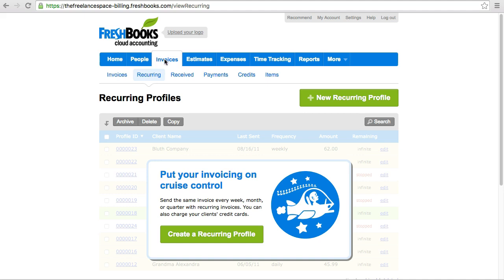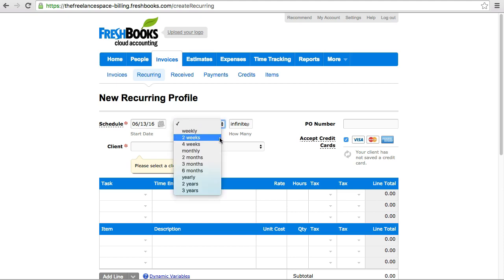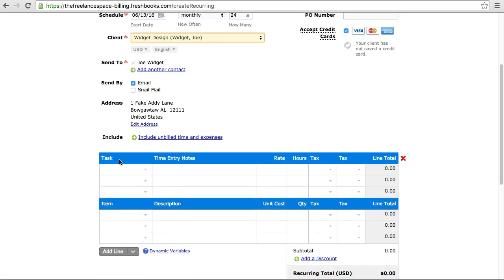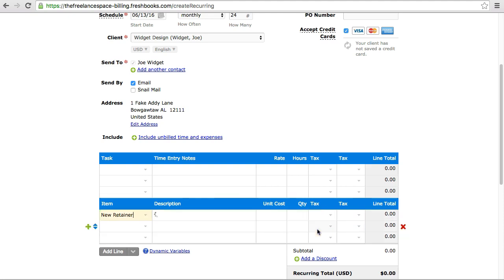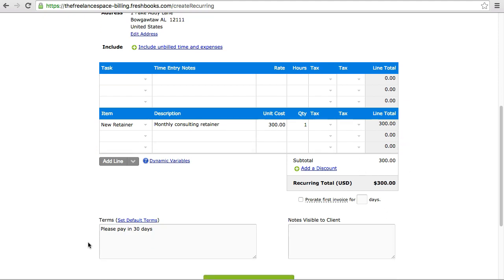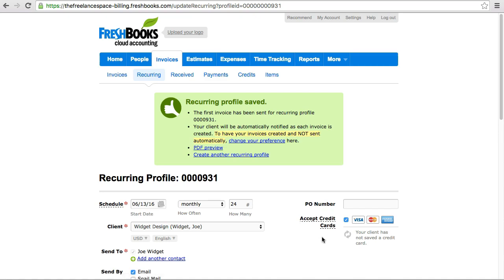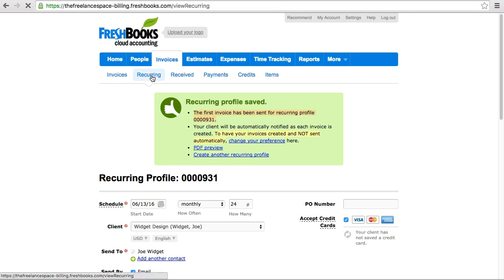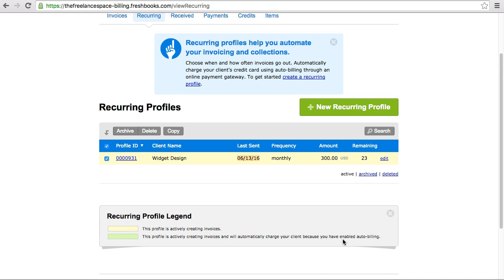Setting up recurring invoices in Freshbooks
Recurring invoices is a huge time saver in Freshbooks let me show you how to set them up